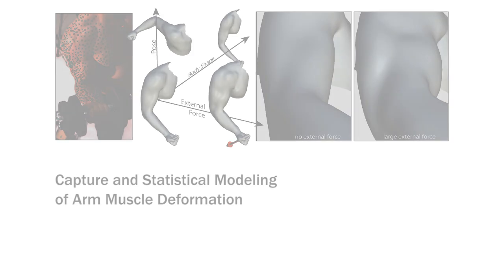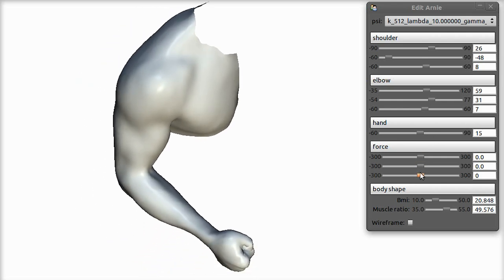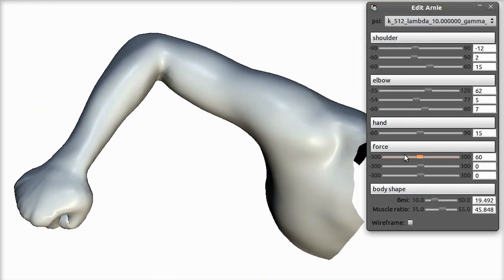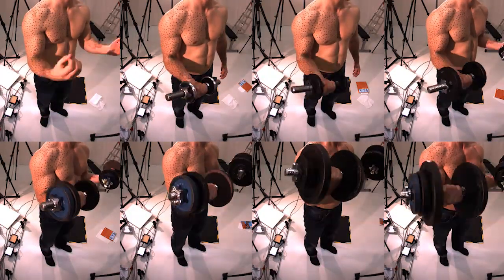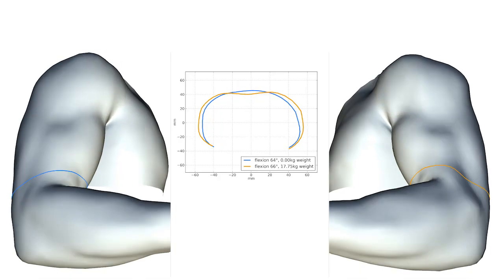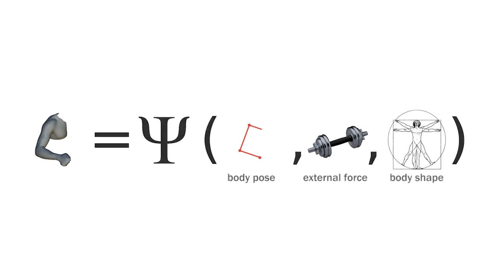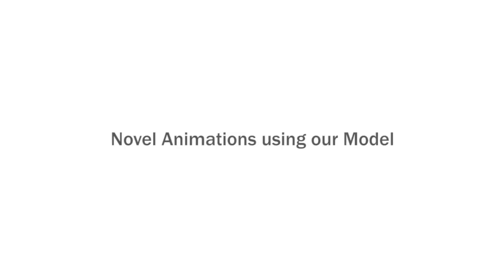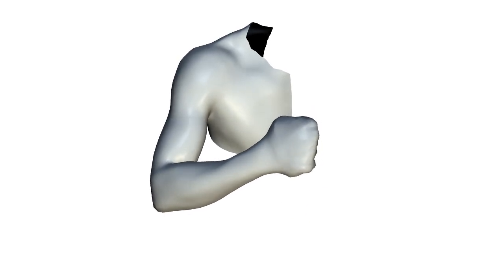Capture and Statistical Modeling of Arm-Muscle Deformations (Eurographics 2013)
Thomas Neumann, Kiran Varanasi, Nils Hasler, Markus Wacker, Marcus Magnor, and Christian Theobalt
Computer Graphics Forum 32(2), 2013
(To be presented at Eurographics 2013)

-- Abstract
We present a comprehensive data-driven statistical model for skin and muscle deformation of the human shoulder-arm complex. Skin deformations arise from complex bio-physical effects such as non-linear elasticity of muscles, fat, and connective tissue; and vary with physiological constitution of the subjects and external forces applied during motion. Thus, they are hard to model by direct physical simulation. Our alternative approach is based on learning deformations from multiple subjects performing different exercises under varying external forces. We capture the training data through a novel multi-camera approach that is able to reconstruct fine-scale muscle detail in motion. The resulting reconstructions from several people are aligned into one common shape parametrization, and learned using a semi-parametric non-linear method. Our learned data-driven model is fast, compact and controllable with a small set of intuitive parameters - pose, body shape and external forces, through which a novice artist can interactively produce complex muscle deformations. Our method is able to capture and synthesize fine-scale muscle bulge effects to a greater level of realism than achieved previously. We provide quantitative and qualitative validation of our method.